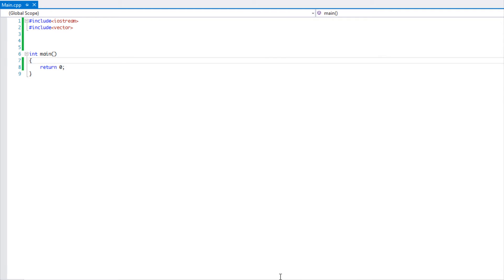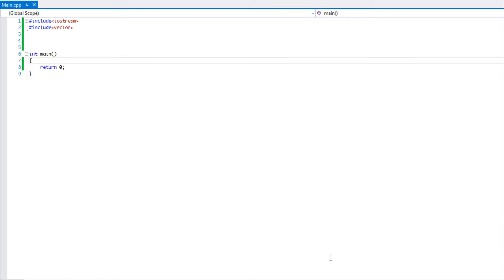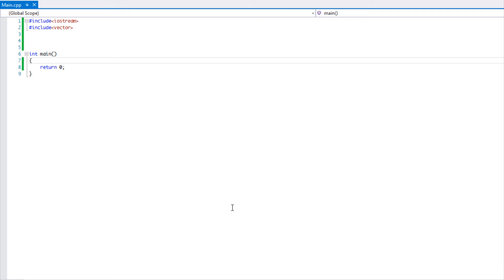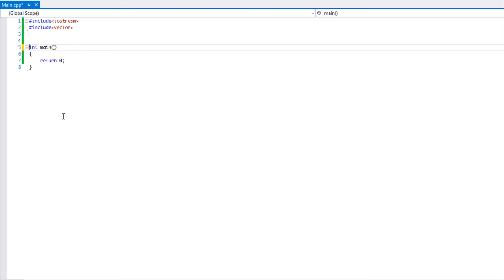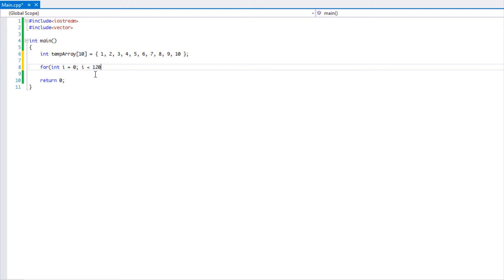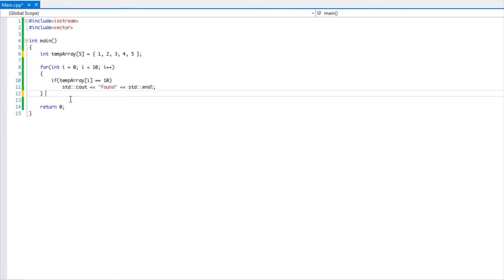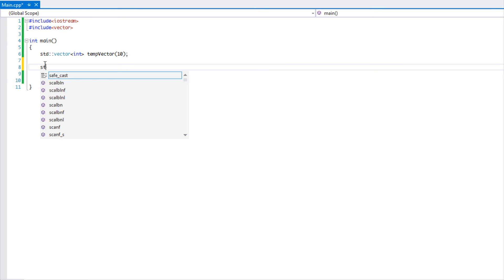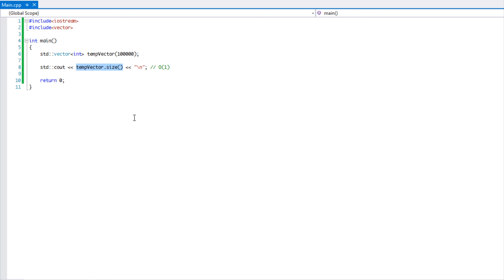Algorithms Made Easy Tutorial 1 - Introduction (Scratching the Surface)